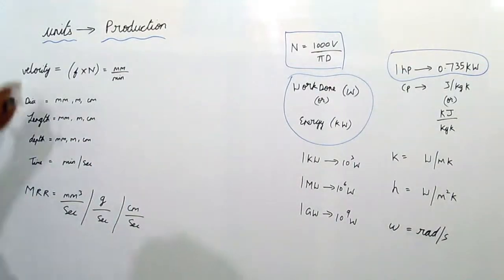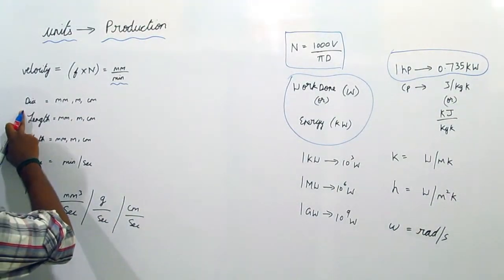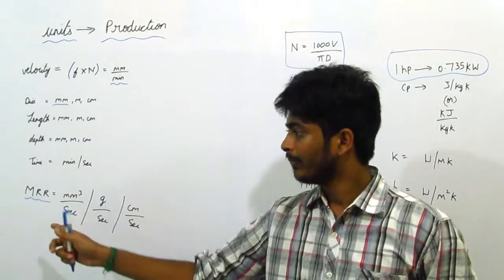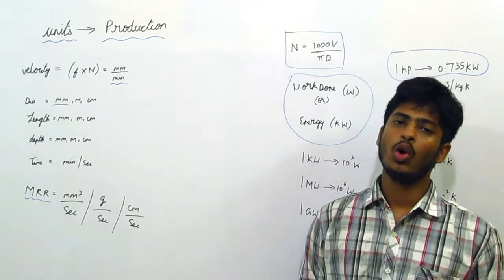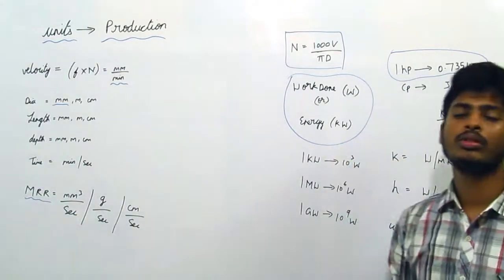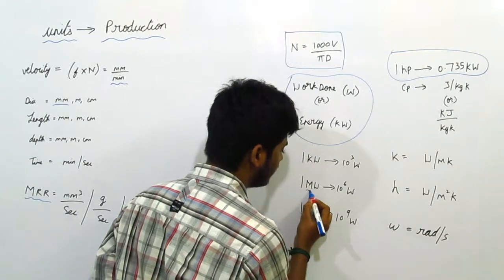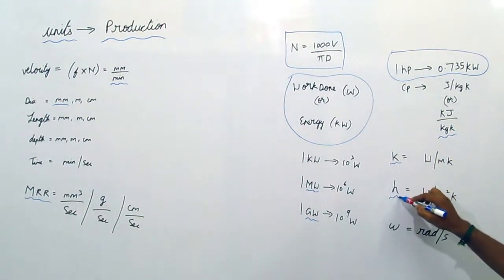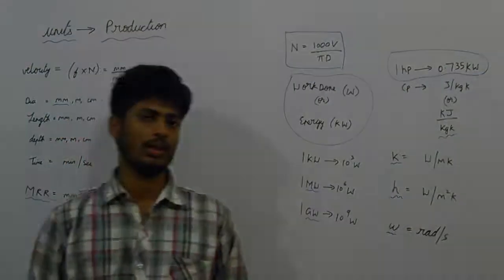UNITS USED FOR GATE PRODUCTION TOPICS